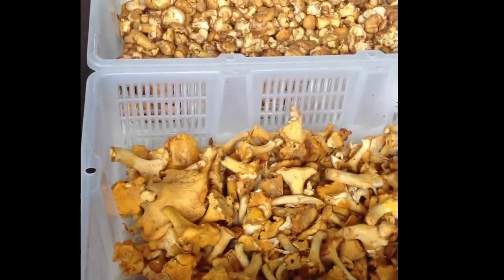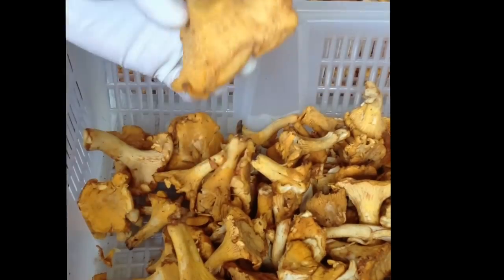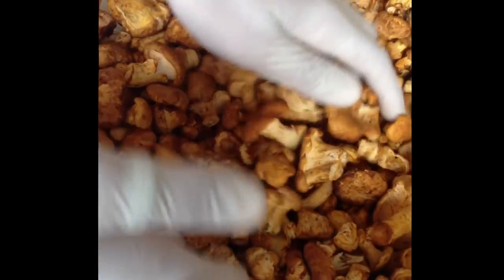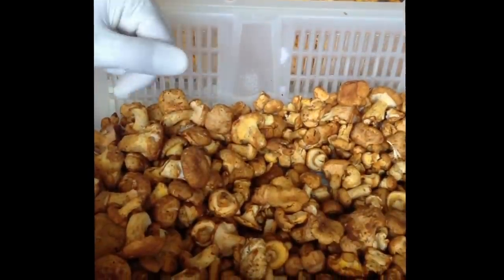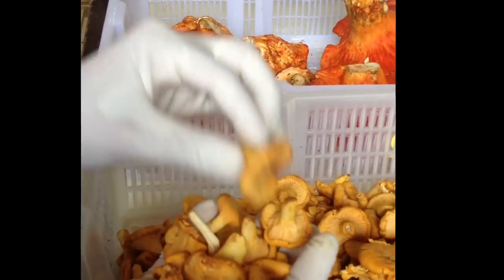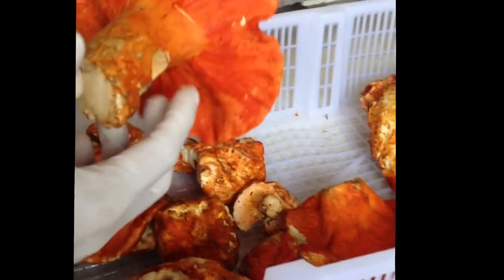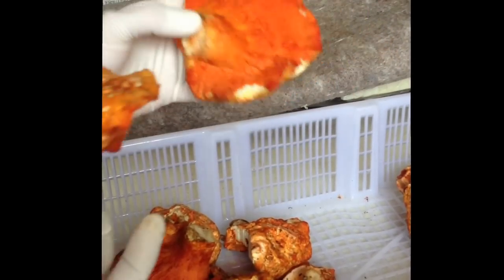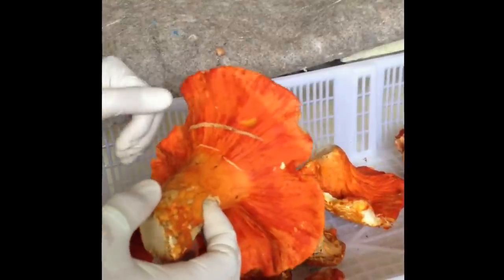Chanterelles and Lobster Mushrooms at D'Artagnan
Visit the D'Artagnan website to purchase fresh mushrooms, learn more about fresh mushrooms or explore fresh mushroom recipes.